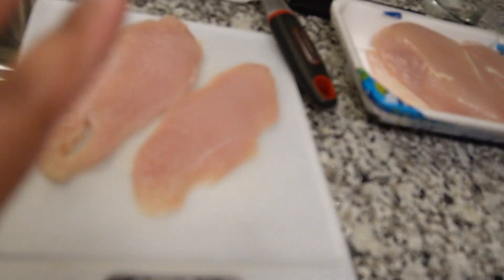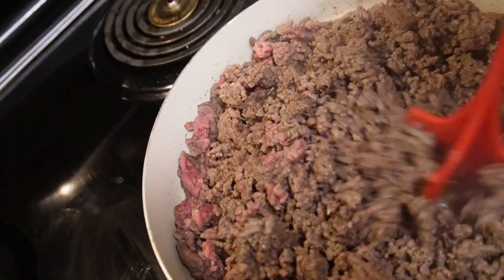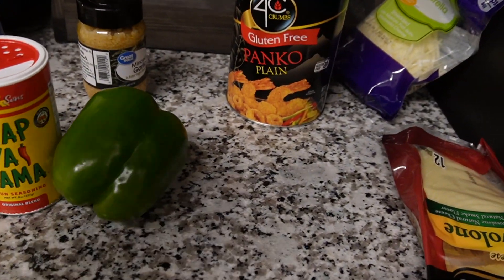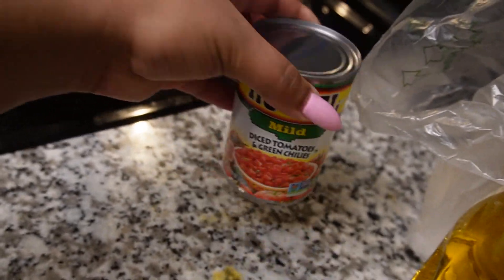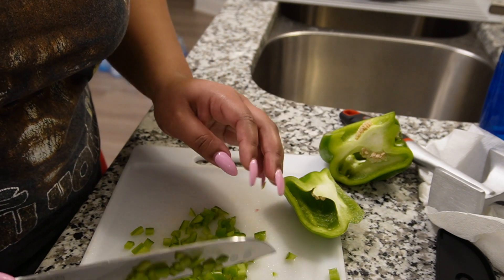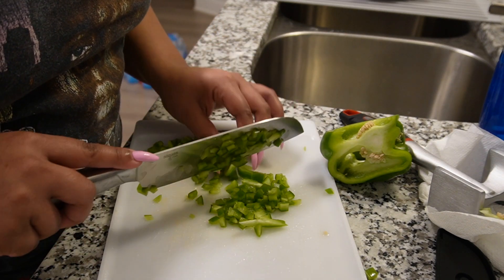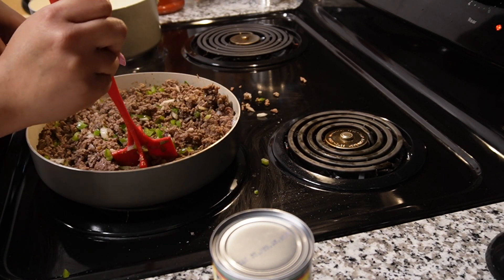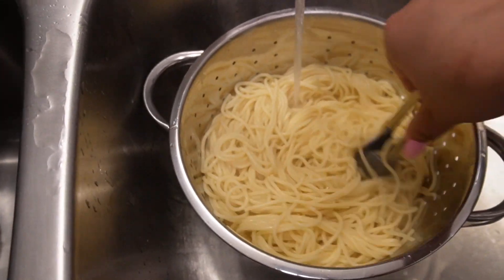COOKING FOR MY HUBBY & GIGI + CHICKEN PARMESAN AND SPAGHETTI + COOKING VLOG + JIMMY HONEST OPINION